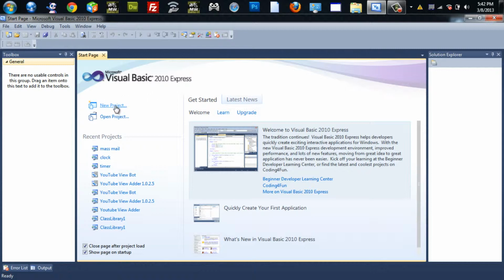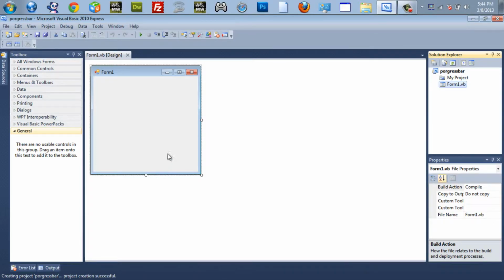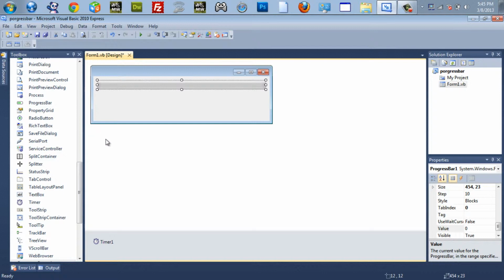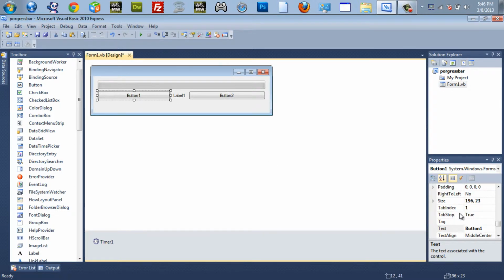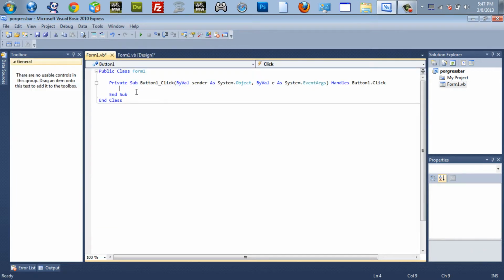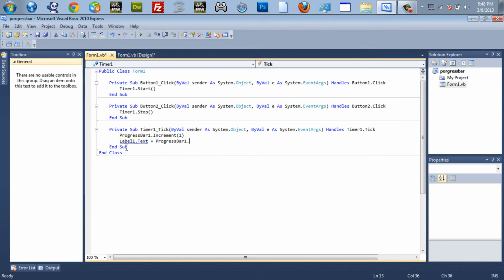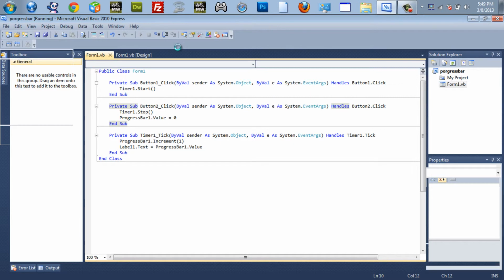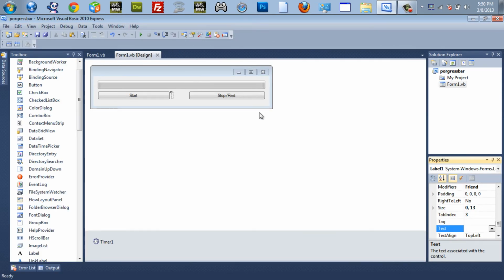How to make a simple progress bar in visual basic 2008/2010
In this tutorial i will show you how to make a simple progress bar have fun and happy coding